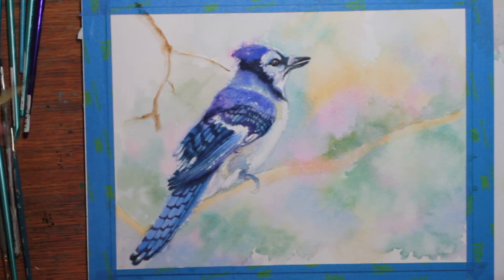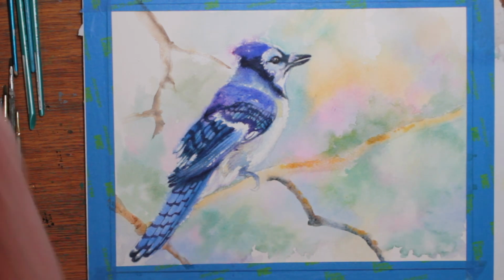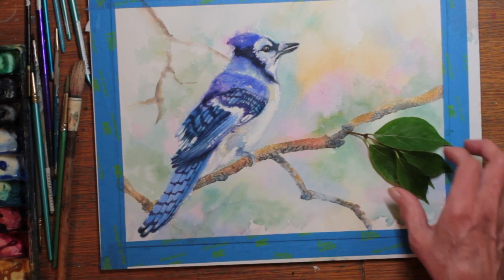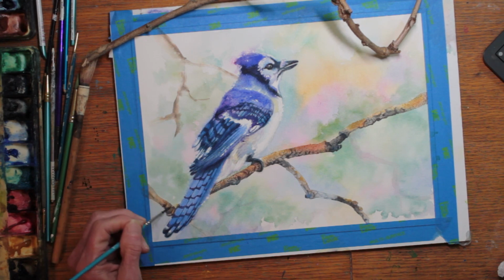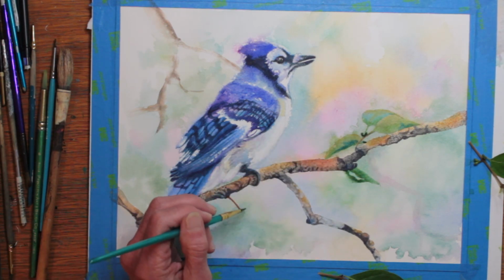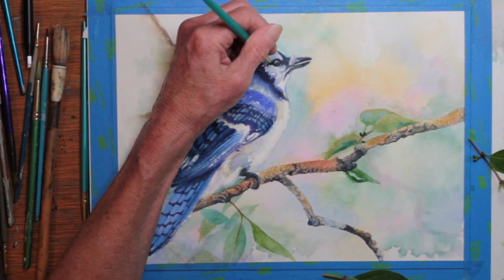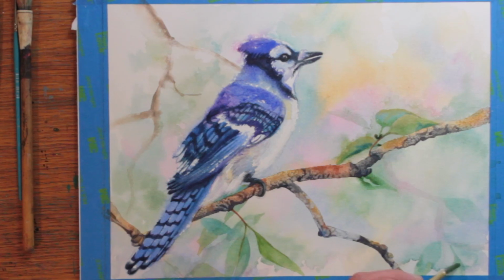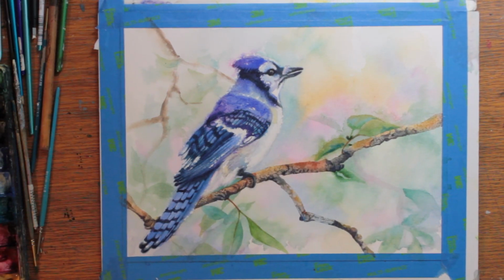How I Painted Watercolor Blue Jay Dreams Watercolor Painting Step by Step Part 2 of 2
Blue Jay Dreams Watercolor Demonstration
In part 2, I first develop the background, I work on the branches using salt for texture. Then I work on the leaves using real leaves to determine where I want to position them on the painting. After that, I go back to the bird to darken accents

You will see me creating my artwork in these step by step, beginning to end, videos. You will see watercolor techniques I developed over forty years of watercolor painting, other medias mixed in, plus experimental watercolor techniques, In fact, I will continue to try new experiments and you will see my failures as well as my successes.